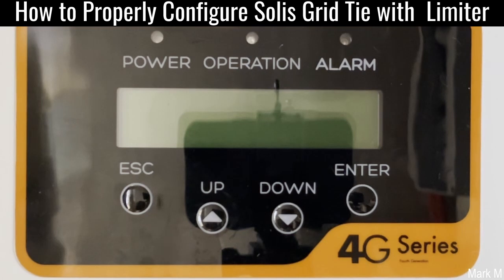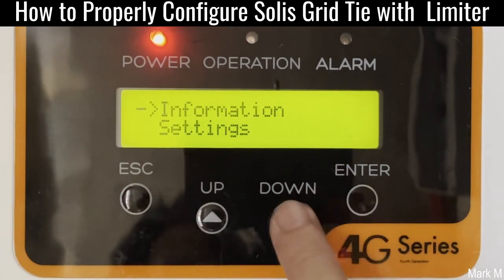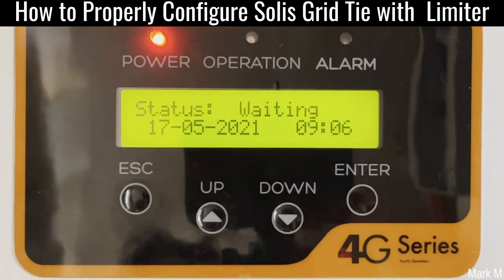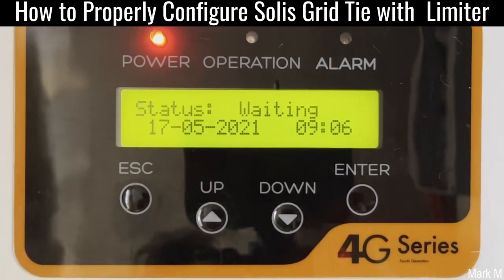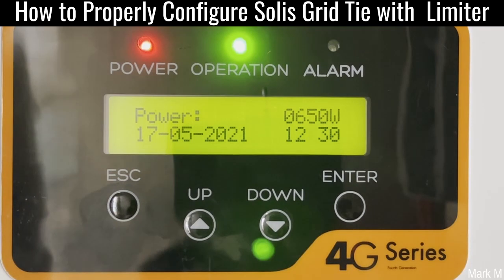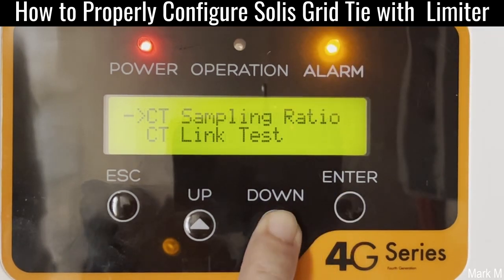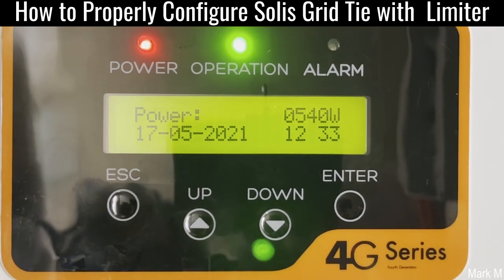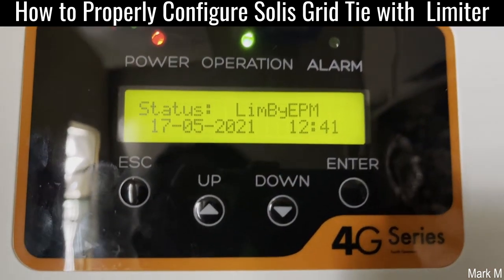How to Properly Enable Solis Grid Tie Limiter Function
This video shows you how to prepare your Solis Grid Tie limiter functions enabled. What to do properly prior to activating your limiting functions on your Grid Tie.